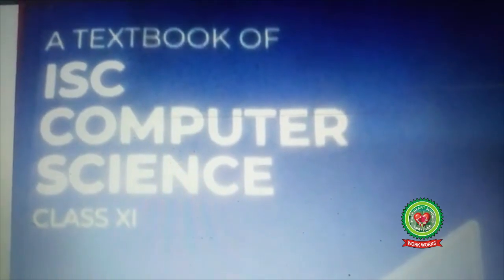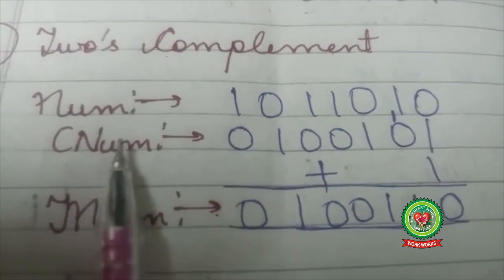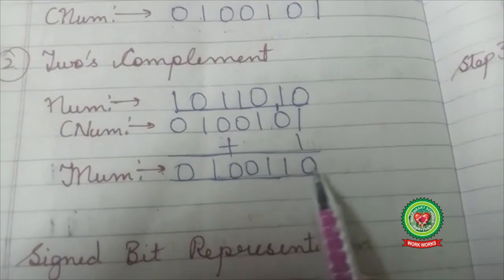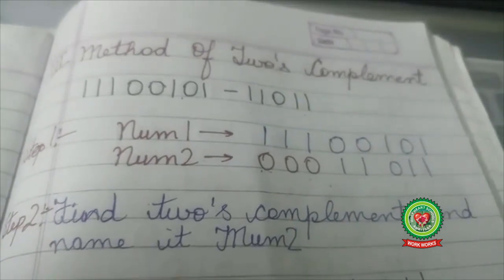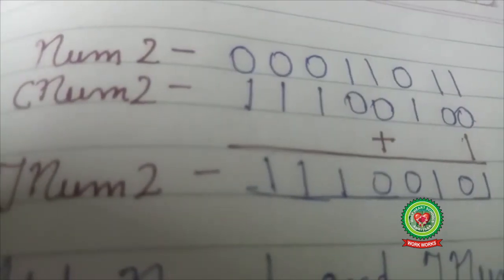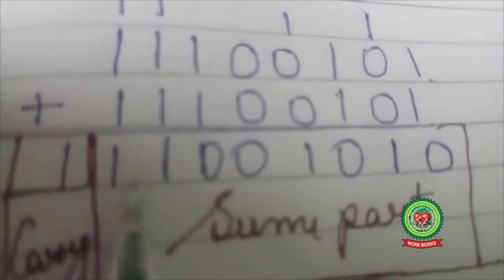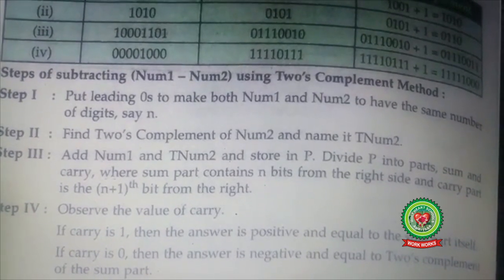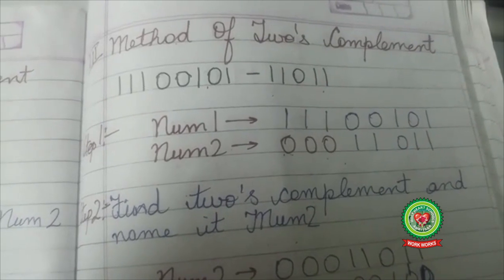Arthematic Operations Day 3| Class 11th |Computer |Holy Heart Schools |27th May , 2020